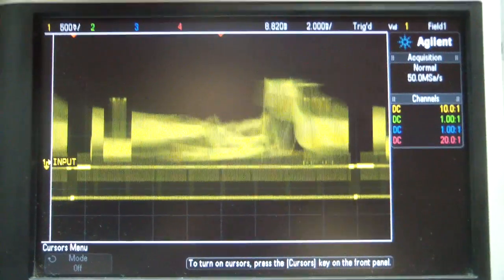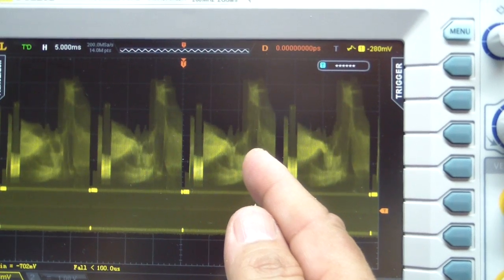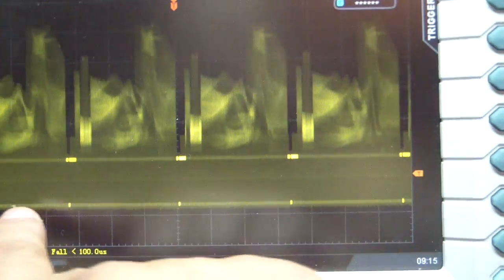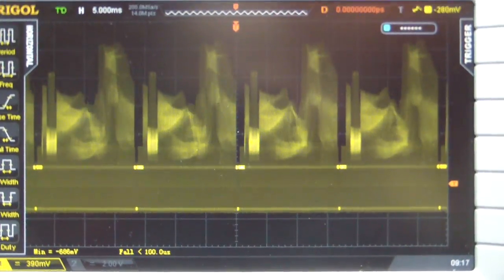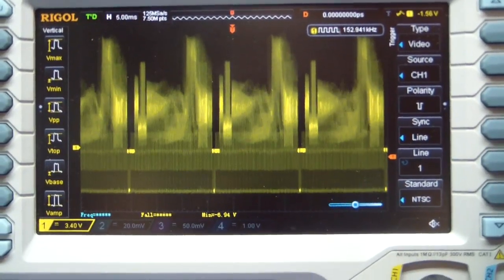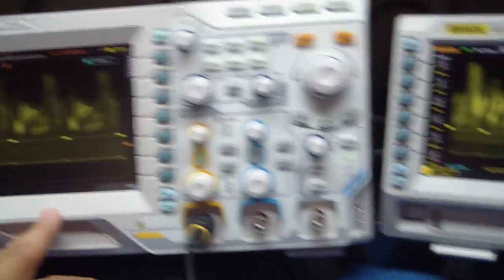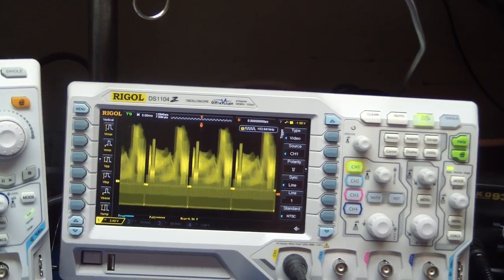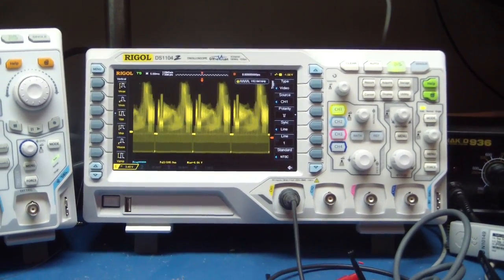Intensity grading comparison of Rigols DS1104Z, DS2202,and Agilent DSOX3404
This is a quick comparison of the intensity grading of the Rigol's DS2202, DS1104Z and the Agilent DSOX3404 scope. The little DS1104Z packs very good intensity grading comparable to the much more expensive Agilent model.